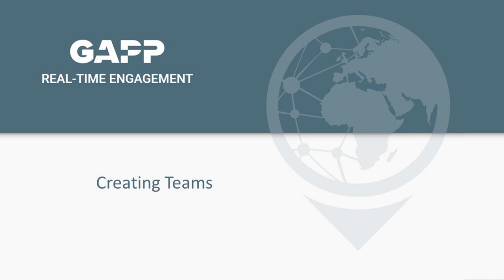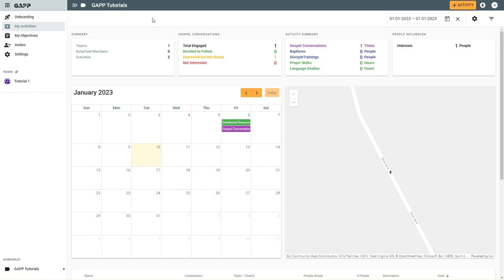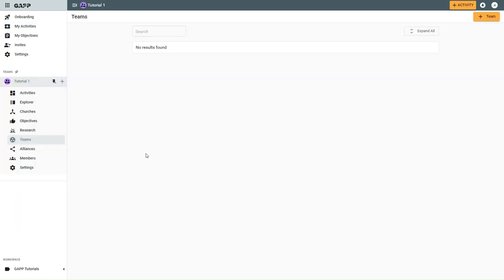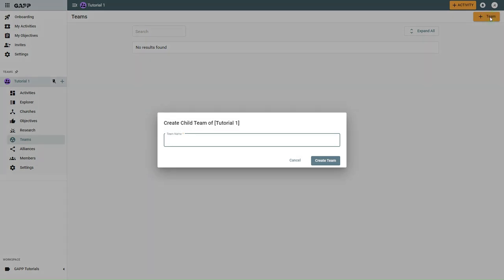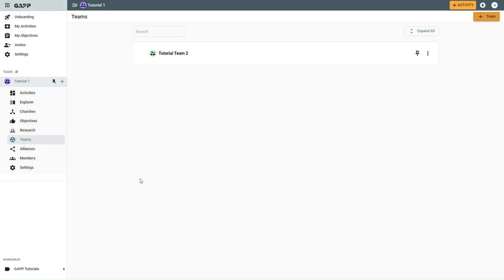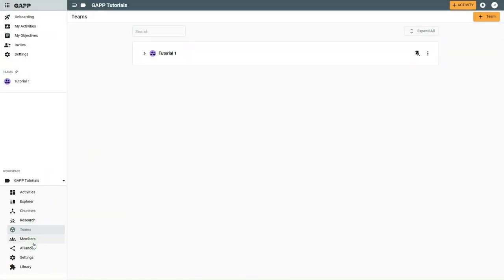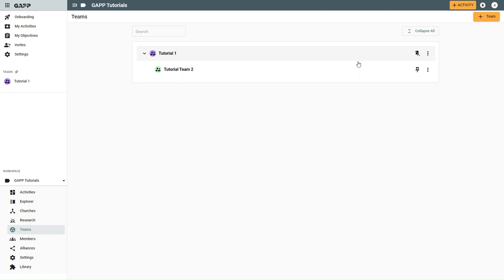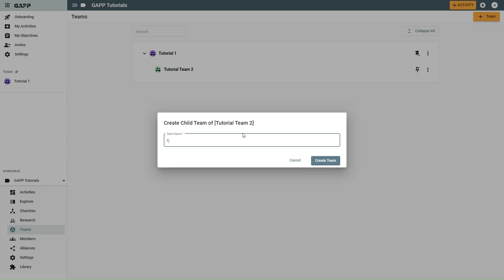GAPP Creating a Team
GAPP offers you, the user, the ability to create teams. In the same way that all people are the child of someone but at the same time can also be the parent of someone else, similarly in the GAPP “family tree” hierarchal structure, each team is a child team in relation to its parent team but can also be a parent team in relation to child teams. Further exploring the “family” analogy, in the same way that a person’s children, grandchildren, etc. are considered their descendants, similarly a GAPP team’s “descendants” are its child teams, grandchild teams, etc. You can use this “family tree” structure to set up your teams in a way that makes the most strategic sense for your team’s context.